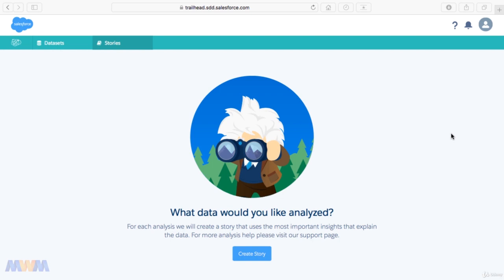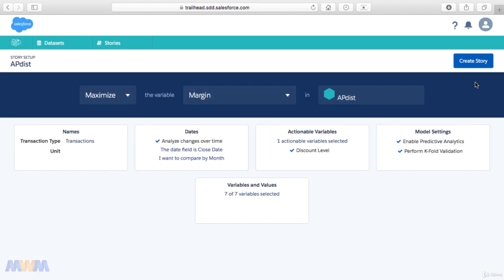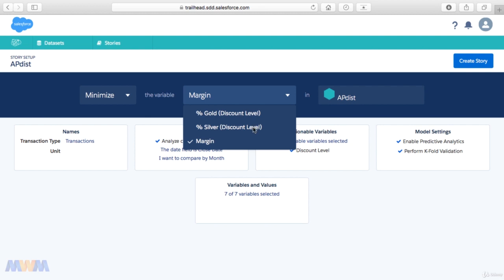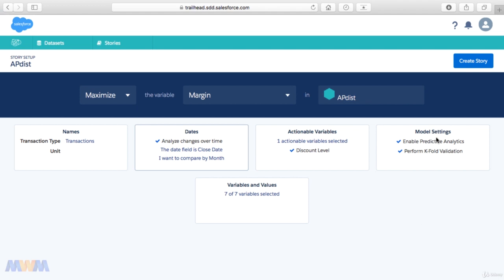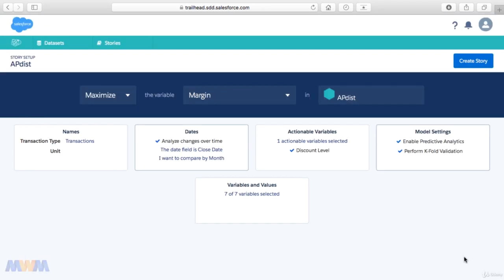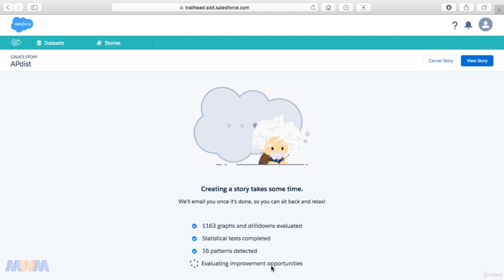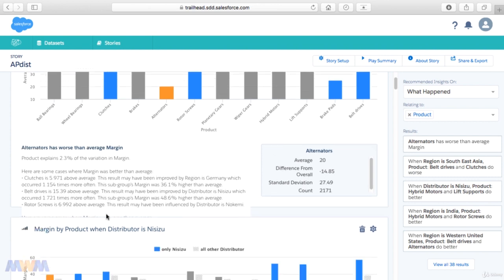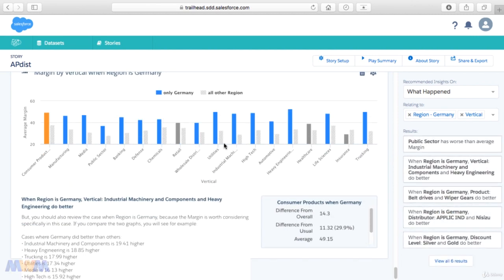013 Creating a Story in Salesforce Einstein Discovery